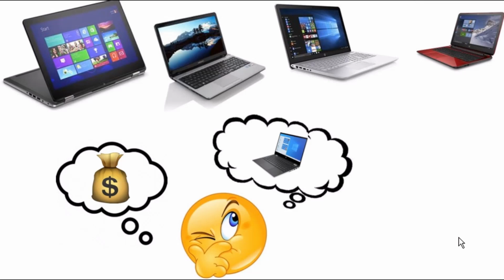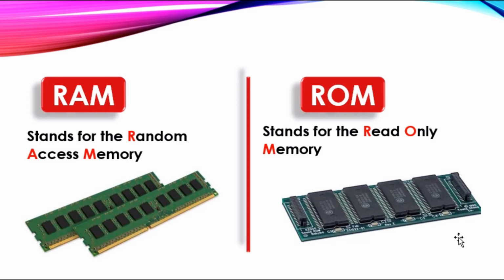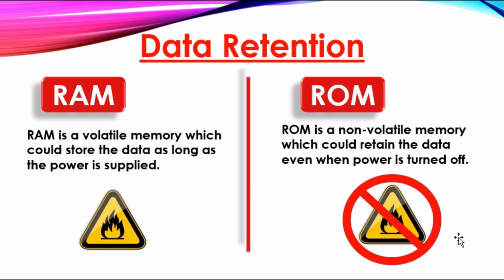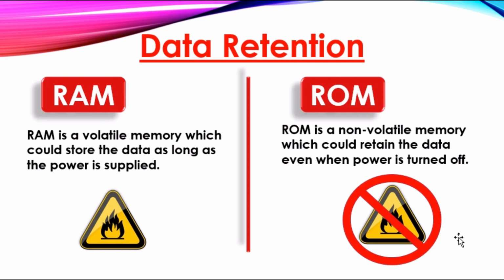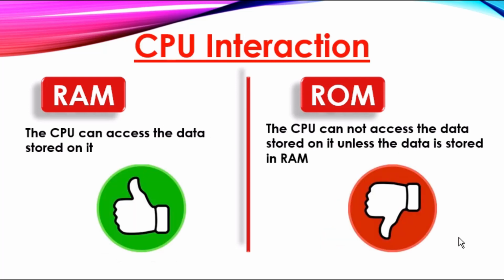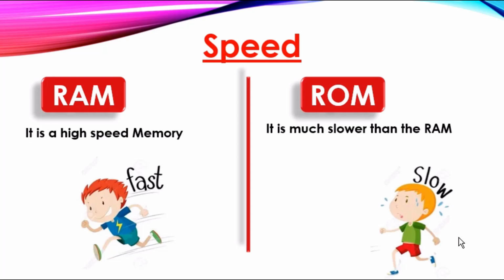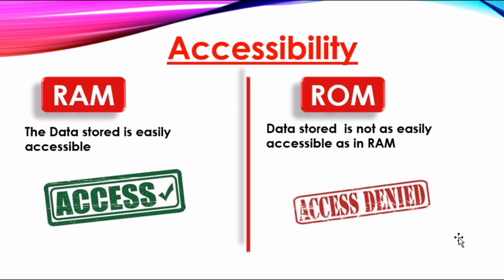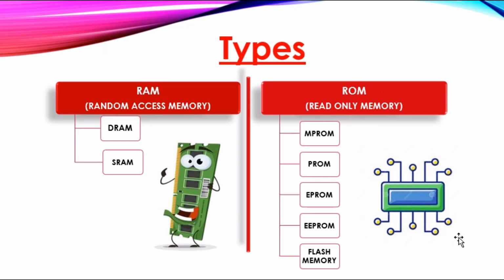Difference between RAM and ROM | RAM vs ROM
In this session we get to talk about the difference between RAM & ROM:
~There are 3 key specifications to consider when buying a Laptop of a PC for yourself that is the Operating System, The RAM and the ROM
~I'LL now take you the differences between the RAM & ROM

And Don't forget to tag our Channel...!